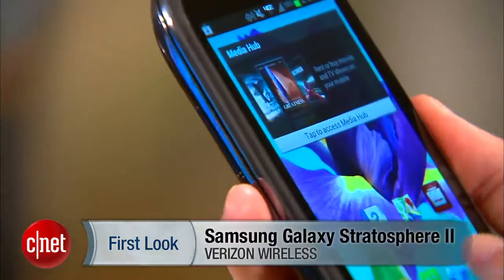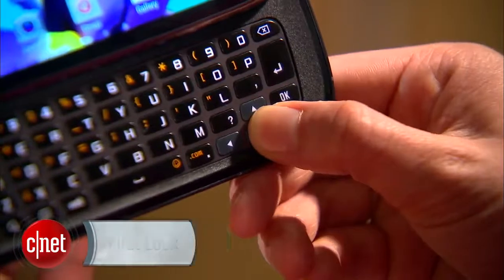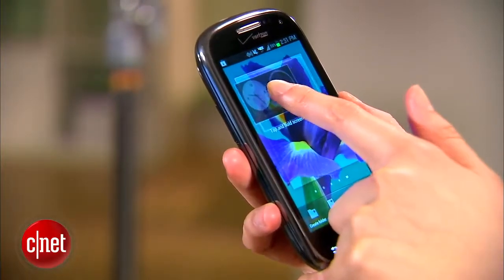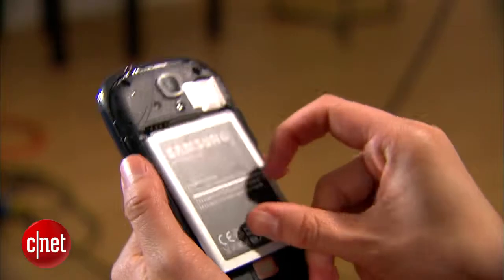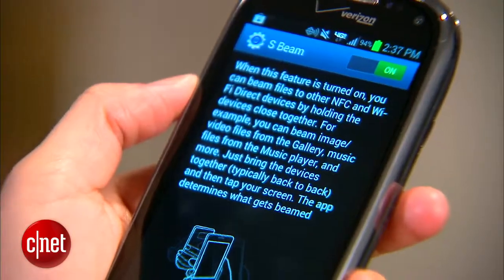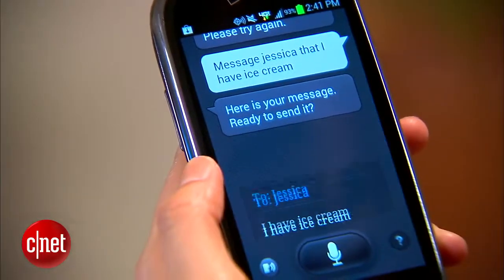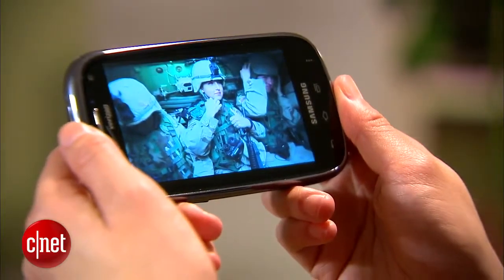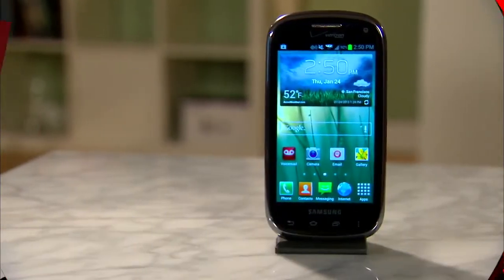cnet8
AMAZON.COM  Shop Earth's Biggest Selection
Price Selection Convenience